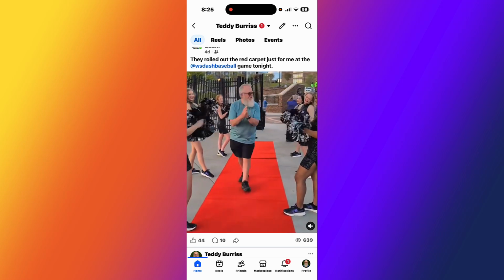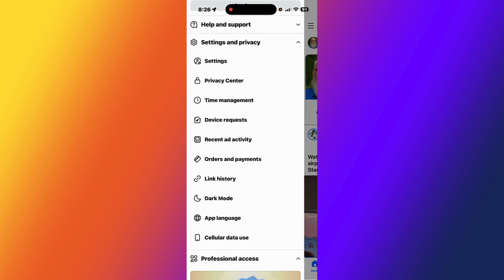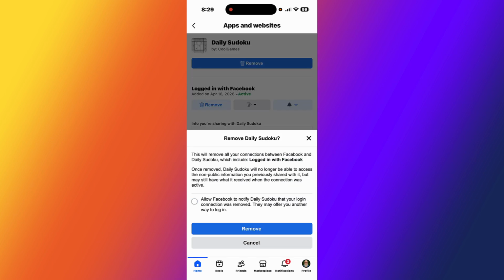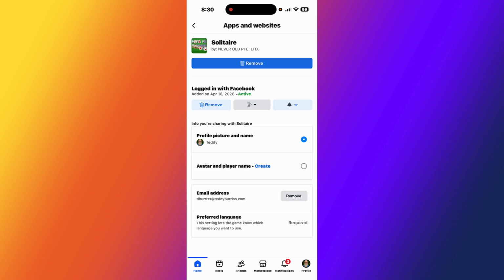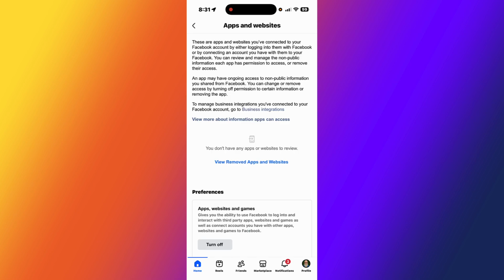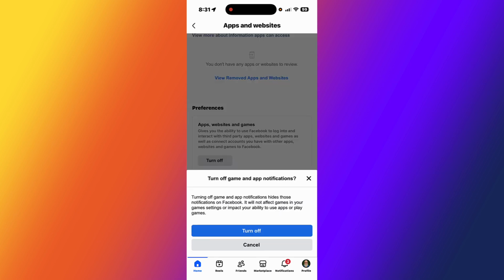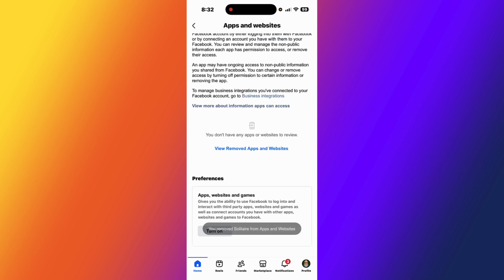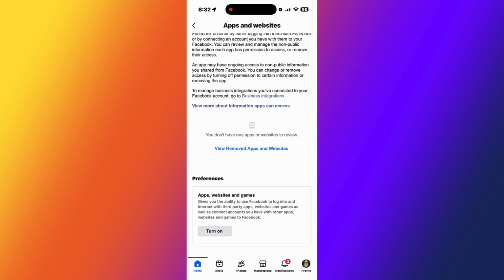Delete Facebook Games Causing Scam Emails and Ads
Have you ever wondered how to remove those third-party applications and "online games" from your Facebook account? This tutorial shows you "how to" navigate Facebook's "privacy settings" to "uninstall" unwanted apps.

Learn why these apps engage in "data collection" and how to manage them effectively to protect your information on "social media".

Are Facebook games the reason you're suddenly getting flooded with ads, spam emails, and even scam text messages?

You're not imagining it.

Many Facebook games and apps quietly collect and share your information — and once you're in, it’s NOT obvious how to get out.

In this video, I’ll walk you step-by-step through:
✔ How to find hidden Facebook games connected to your account
✔ How to remove them completely (not just uninstall)
✔ The exact settings you need to turn OFF to stop the spam
✔ How to protect yourself from future data sharing

If you're tired of feeling like your information is being passed around without your control, this will help you clean it up fast.

👍 No technical experience needed — just follow along.

“Why Facebook Games Are Flooding You with Ads (And How to Stop It FAST)”
“Delete Facebook Games BEFORE They Sell Your Data (Step-by-Step)”
“Stop Facebook Game Spam NOW – Remove These Hidden Settings”
“The Hidden Reason You’re Getting Scam Emails & Texts from Facebook”
“I Removed These Facebook Games… and the Spam Stopped Overnight”
“Facebook Games Are Tracking You – Here’s How to Shut Them Down”
“Most People Don’t Know This Facebook Setting (It’s Causing Spam!)”
“How to Delete Facebook Games You Can’t Find (Simple Fix)”